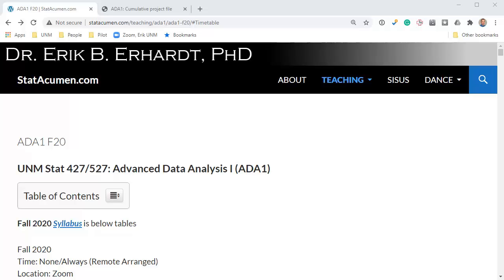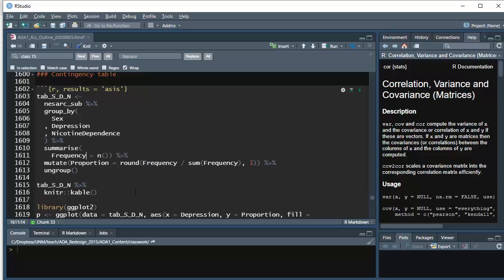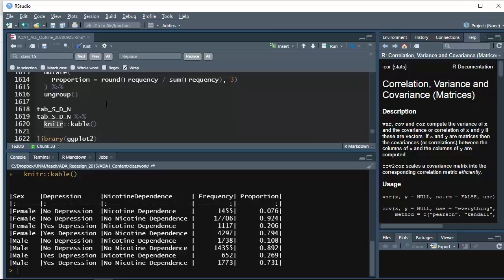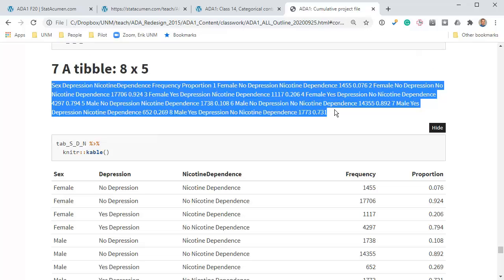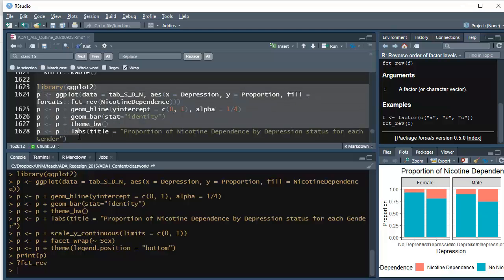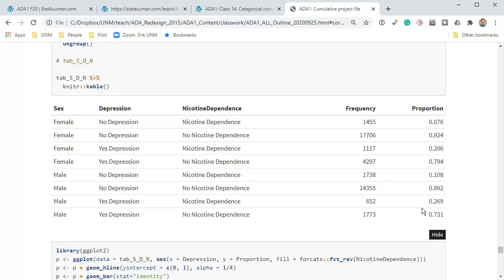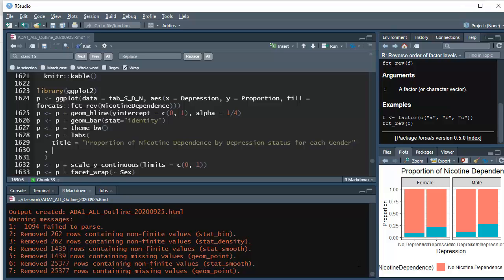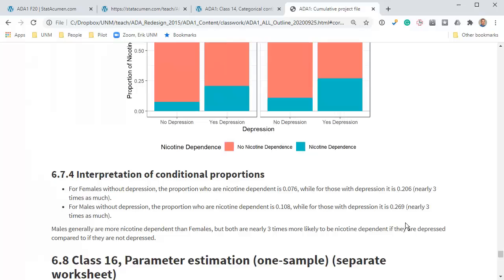ADA1 CL 11b, Correlation and Categorical contingency tables, UNM Stat 427/527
ADA1 CL 15b, Correlation and Categorical contingency tables, UNM Stat 427/527
ADA1_2020_CL15b-CorrCatTables